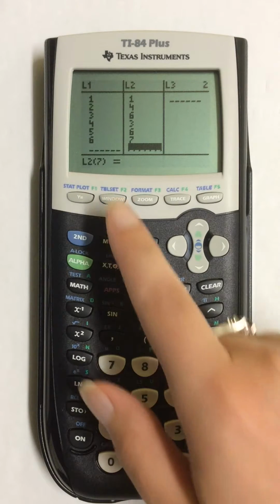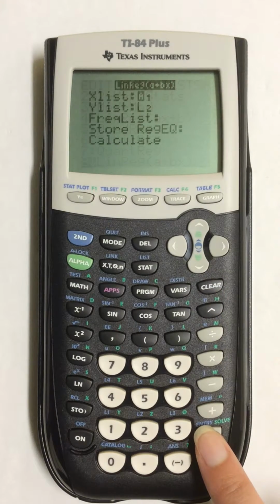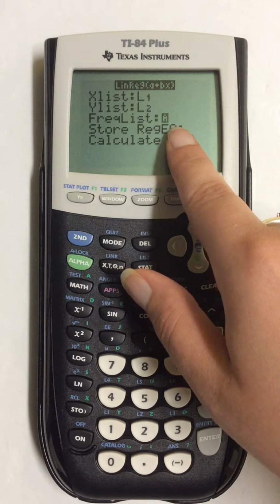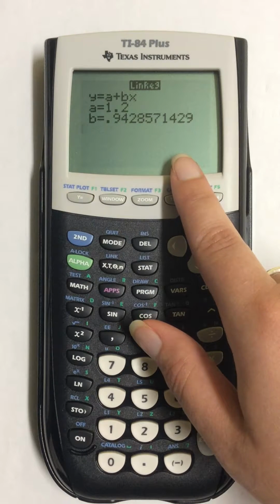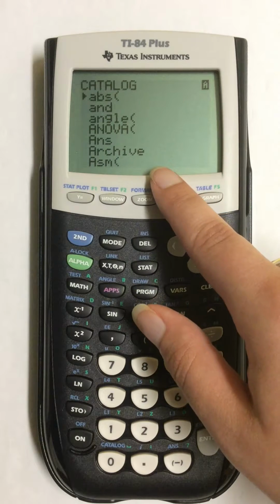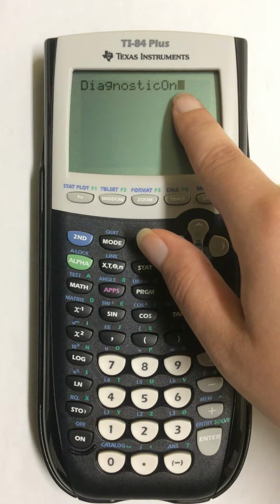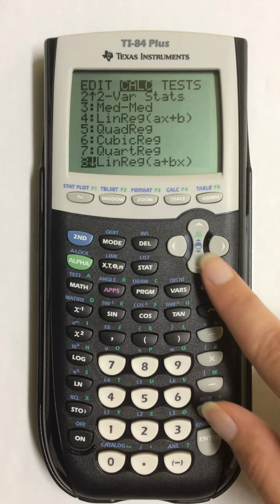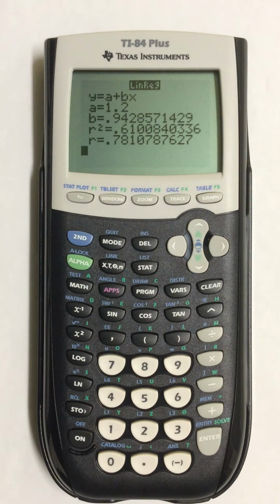Adding Correlation Coefficient to LinReg in TI 84 Graphing Calculator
This video shows how to add the correlation coefficient to the Linear Regression option for two variable statistics in TI-84 graphing calculator.